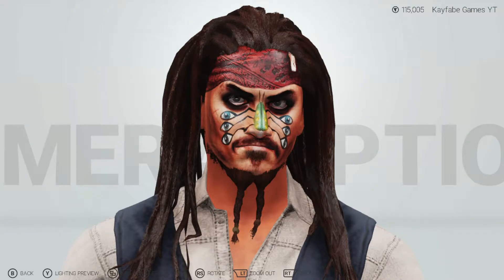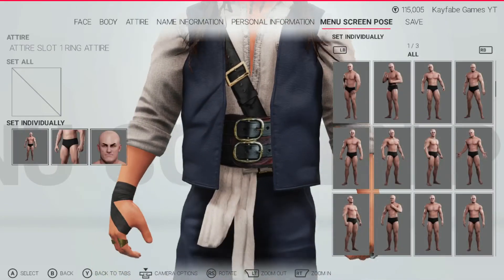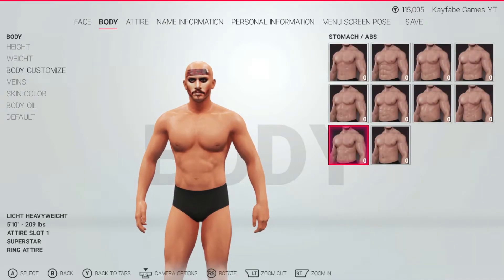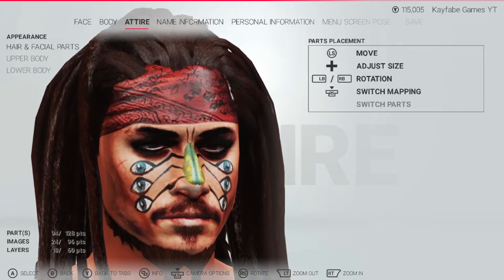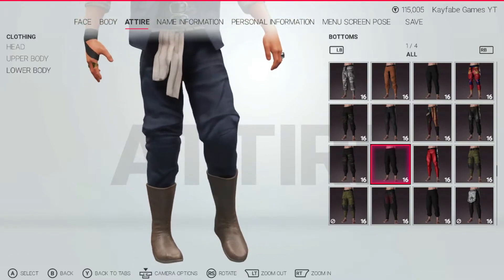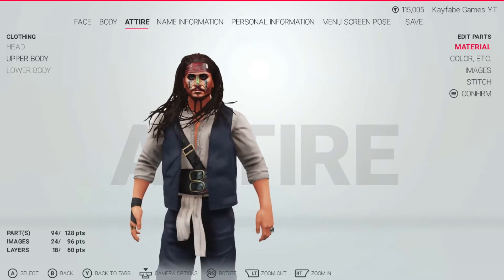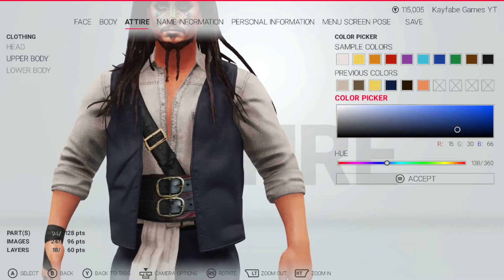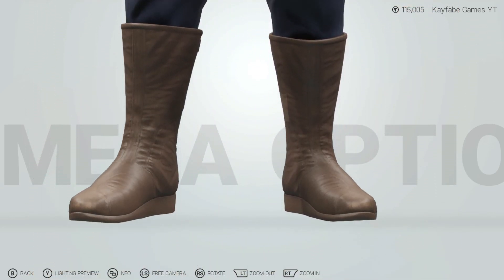How to Make JACK SPARROW in WWE 2K19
📡 Join the Kayfabe Multiverse Discord!